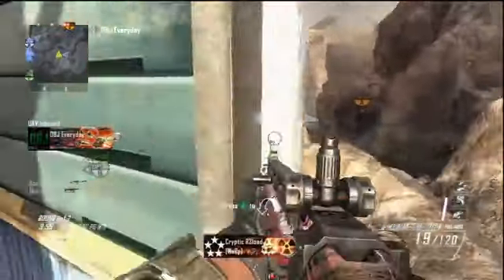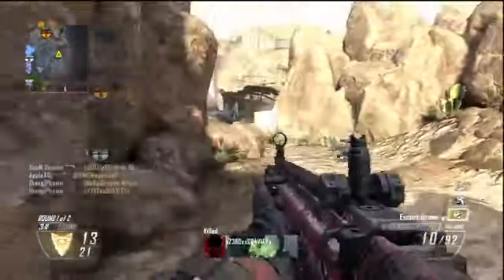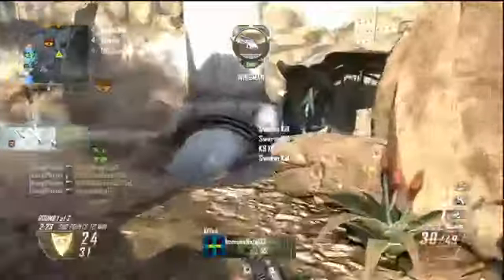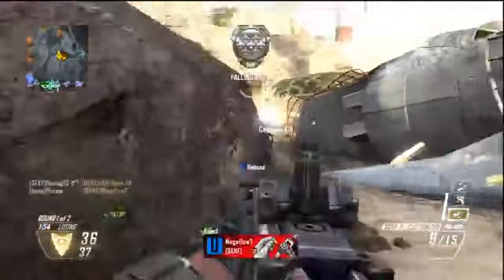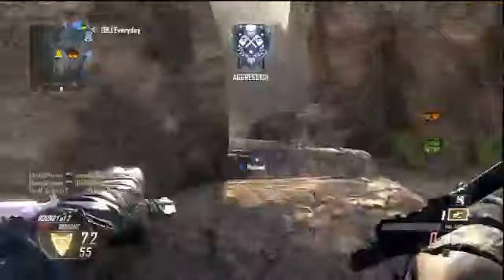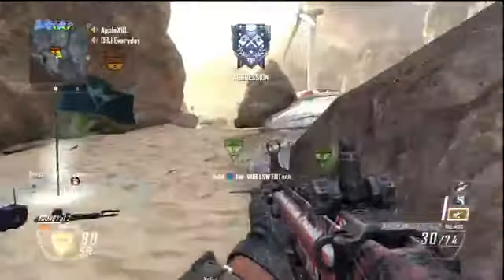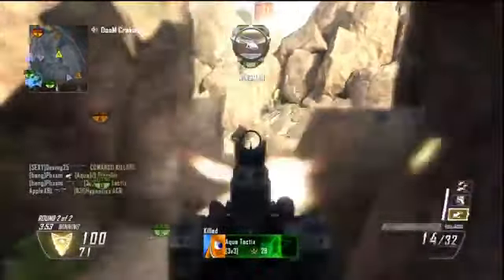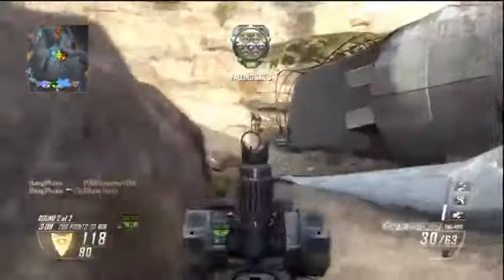Black Ops 2 200+ w UK PUNK CAMO By DooM Phasm! BO2 Multiplayer Gameplay